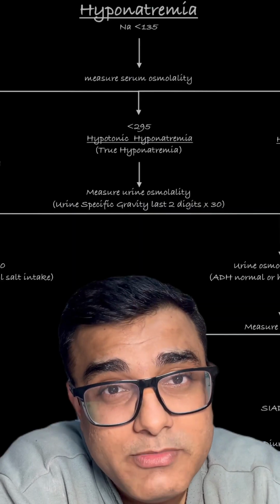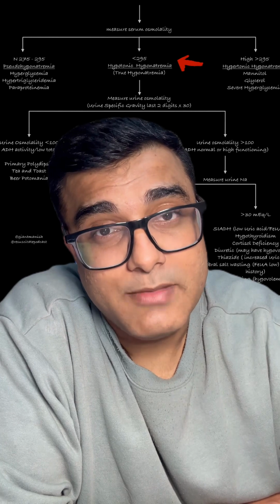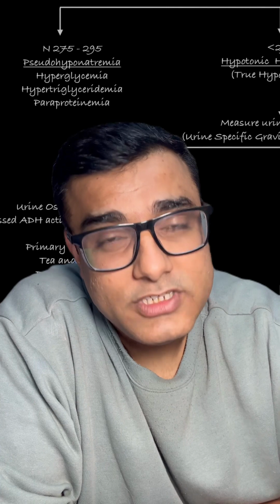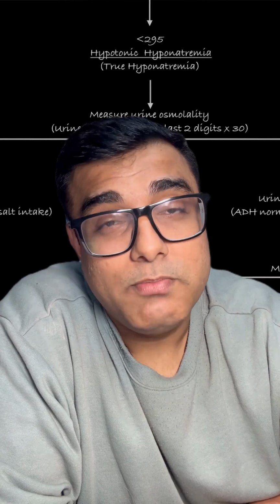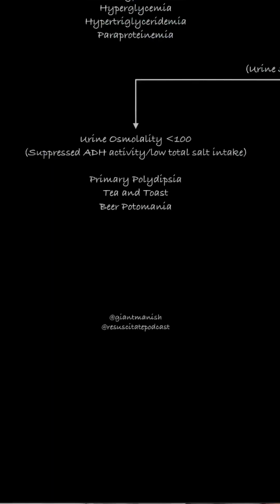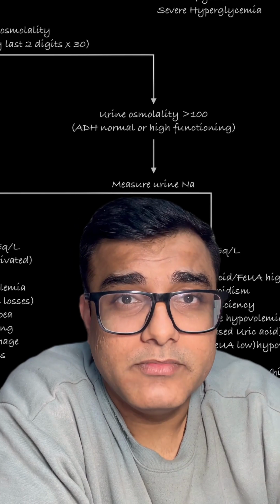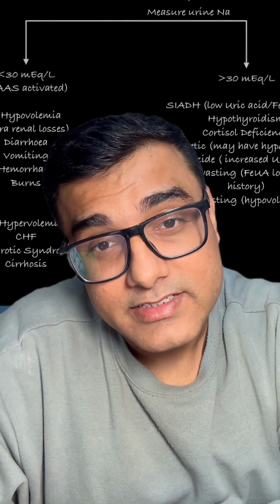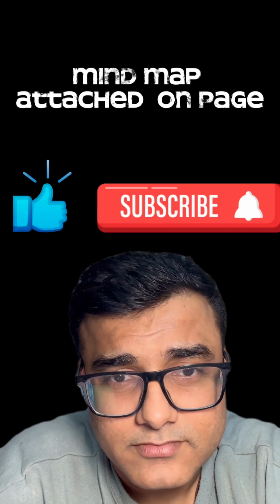Approach to diagnosing hyponatremia